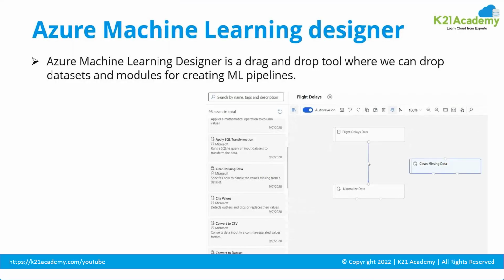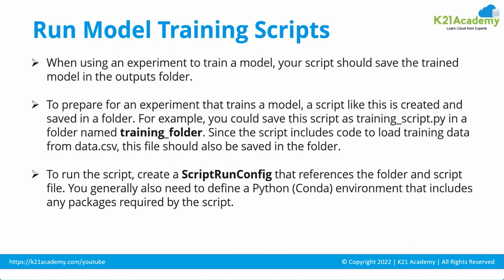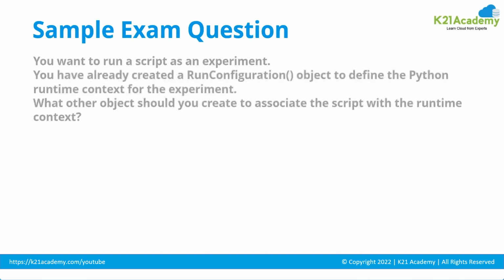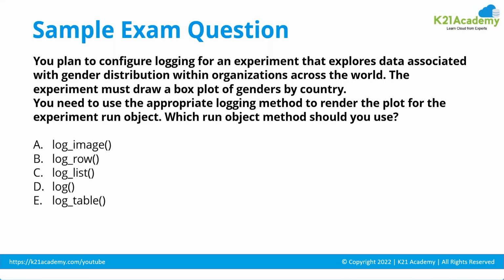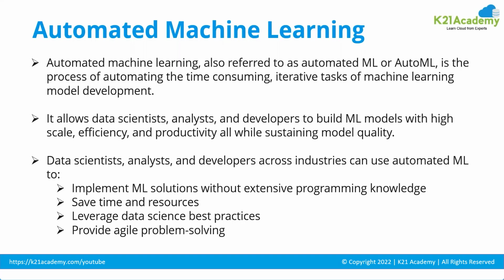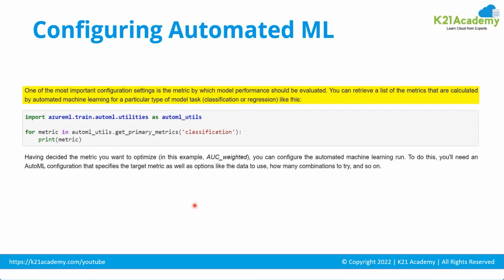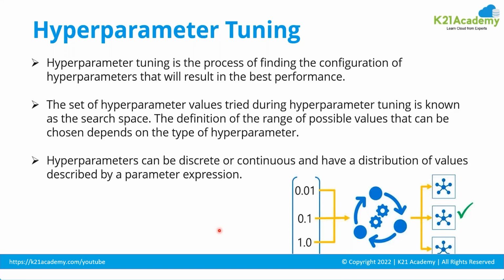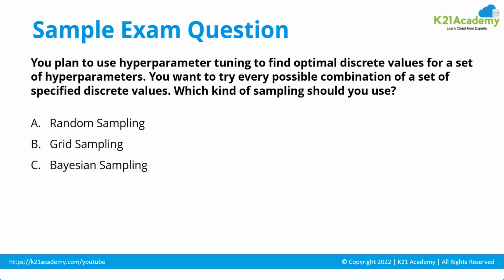Exam Prep | Run Experiments & Train Machines Learning Models | DP-100 | K21Academy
𝐉𝐨𝐢𝐧 𝐭𝐡𝐞 𝐅𝐫𝐞𝐞 𝐜𝐥𝐚𝐬𝐬 𝐨𝐧 𝐌𝐢𝐜𝐫𝐨𝐬𝐨𝐟𝐭 𝐀𝐳𝐮𝐫𝐞 𝐃𝐚𝐭𝐚 𝐒𝐜𝐢𝐞𝐧𝐭𝐢𝐬𝐭 𝐂𝐞𝐫𝐭𝐢𝐟𝐢𝐜𝐚𝐭𝐢𝐨𝐧 𝐛𝐲 𝐂𝐥𝐢𝐜𝐤𝐢𝐧𝐠 𝐡𝐞𝐫𝐞

😃 𝐄𝐱𝐚𝐦 𝐏𝐫𝐞𝐩 𝐃𝐏-𝟏𝟎𝟎 𝐌𝐢𝐜𝐫𝐨𝐬𝐨𝐟𝐭 𝐀𝐳𝐮𝐫𝐞 𝐃𝐞𝐬𝐢𝐠𝐧 & 𝐈𝐦𝐩𝐥𝐞𝐦𝐞𝐧𝐭 𝐚 𝐃𝐚𝐭𝐚 𝐒𝐜𝐢𝐞𝐧𝐜𝐞 𝐒𝐨𝐥𝐮𝐭𝐢𝐨𝐧 𝐨𝐧 𝐀𝐳𝐮𝐫𝐞 | 𝗥𝘂𝗻 𝗘𝘅𝗽𝗲𝗿𝗶𝗺𝗲𝗻𝘁 𝗮𝗻𝗱 𝗧𝗿𝗮𝗶𝗻 𝗠𝗼𝗱𝗲𝗹𝘀 | 𝐃𝐨𝐦𝐚𝐢𝐧 -𝟸

🎯 Prepare for Microsoft Exam DP-100 and manage, optimize, and deploy machine learning models into production.

🤔 What do you need to know for the exam regarding Run Experiment and train Models for Machine Learning? This video will teach you what you need for success in this domain.
This video aligns to exam DP-100, Microsoft Azure Design & Implement a Data Science Solution on Azure certification. You will get started with experiments that encapsulate data processing and model training code, and use them to train machine learning models.

💡 Azure ML SDK
➡️ Data scientists and AI developers use the Azure Machine Learning SDK for Python to build and run machine learning workflows with the Azure Machine Learning service. You can interact with the service in any Python environment, including Jupyter Notebooks, Visual Studio Code, or your favorite Python IDE.

💡 Azure ML Experiments
➡️ In Azure Machine Learning, an experiment is a named process, usually the running of a script or a pipeline, that can generate metrics and outputs and be tracked in the Azure Machine Learning workspace.

Topics we will cover:
00:00 - Introduction
00:14 - Run Experiments and Train Models
00:25 - Create models using Azure ML designer
03:09 - Sample Exam Question
03:35 - Run Model Training Scripts
06:34 - Sample Exam Question
07:02 - Generate Metrics from an experiment run
06:22 - Sample Exam Question
09:33 - Use Automated Machine Learning to create optimal models
15:44 - Sample Exam Question
16:17 - Tune Hyperparameters with Azure ML
19:43 - Sample Exam Question
20:12 - Join our Free Class!!